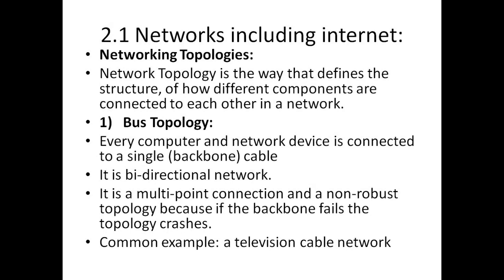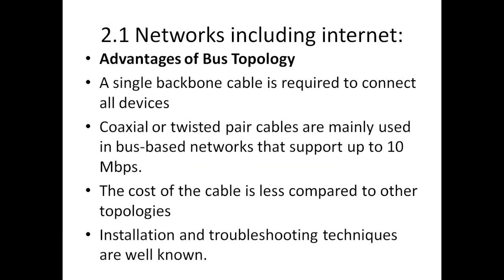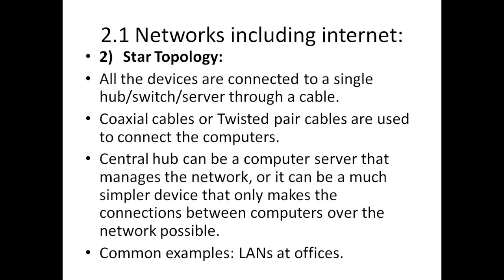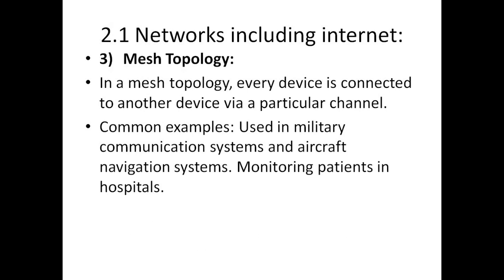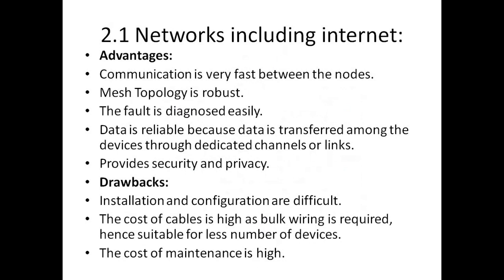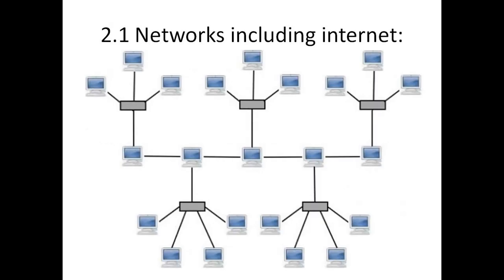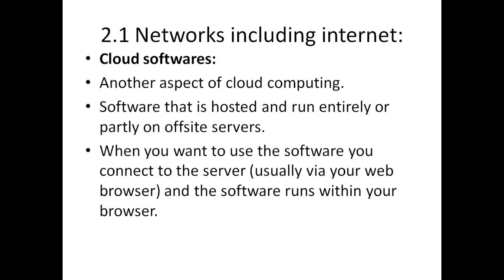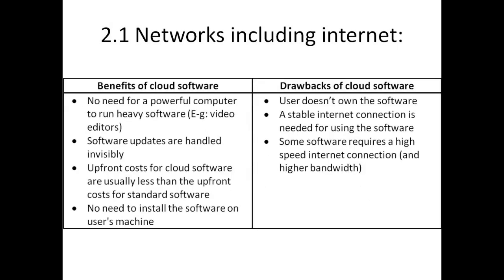2.1-Networks Including Internet (Part 2): Network Topologies - Computer Science 9618 (AS Level)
This Lecture includes discussion on Section 2: Communication, specifically 2.1: Networks Including Internet (Part 2): Network Topologies, of the New syllabus for CAIE AS-Level Computer Science 9618.